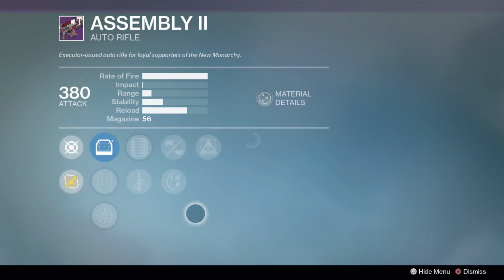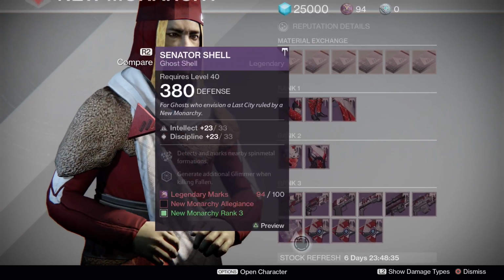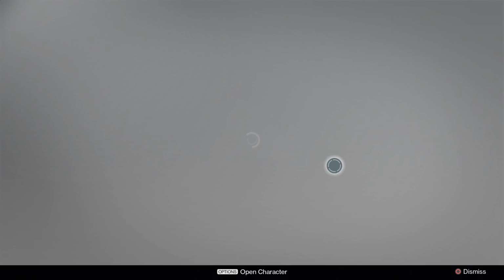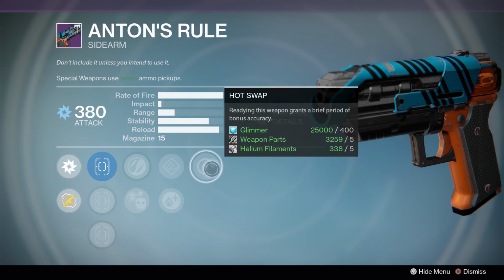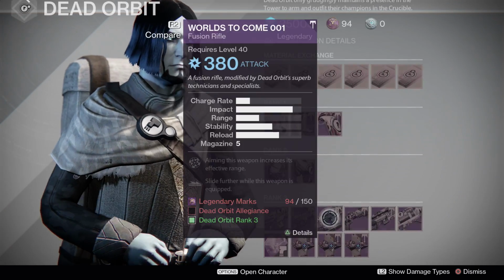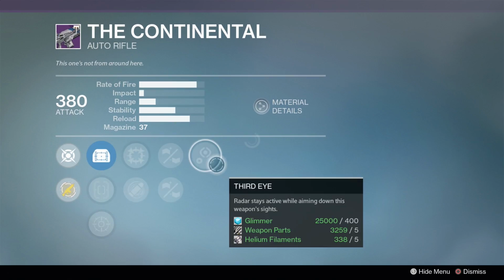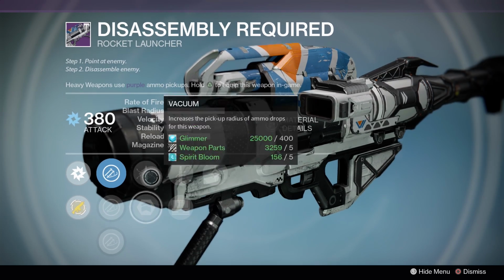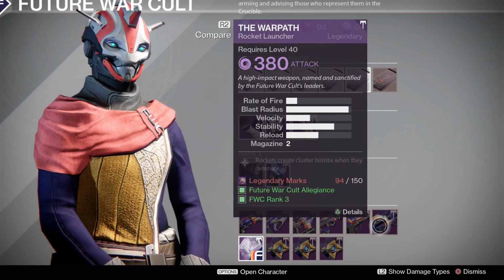Rise of Iron: Tower Vendor Rolls (June 20 - 26) No Godrolls